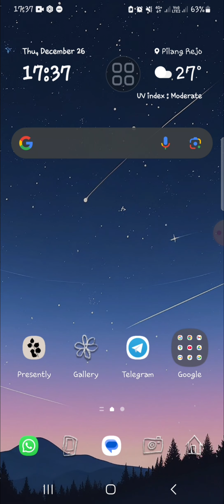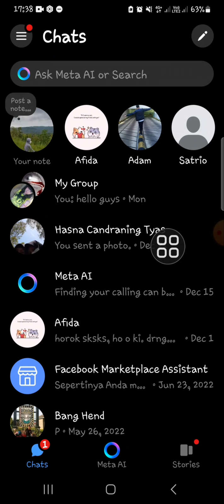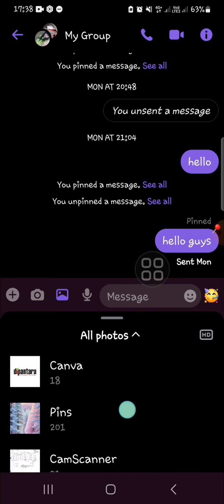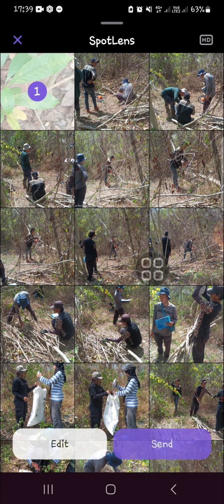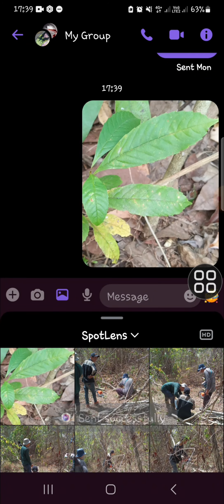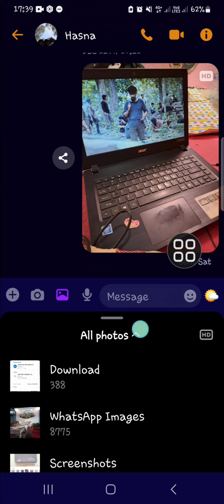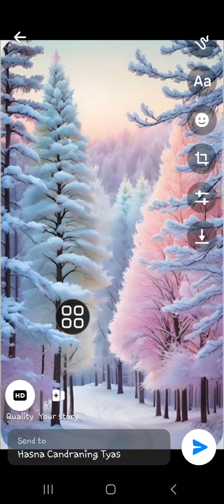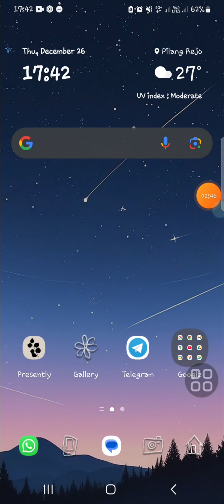💲 TUTORIAL: How to Send HD Quality Photo on Messenger | Step by Step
Tired of blurry photos on Messenger? 🤔 Discover how to send HD-quality photos to your friends and family in just a few simple steps! This tutorial will show you how to maintain the original quality of your images while sharing them on Messenger. 🌟